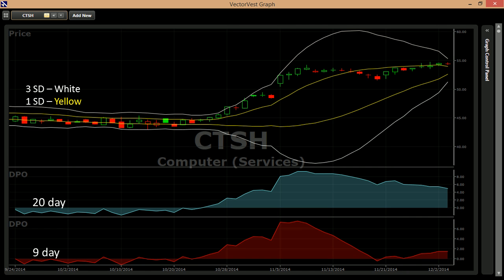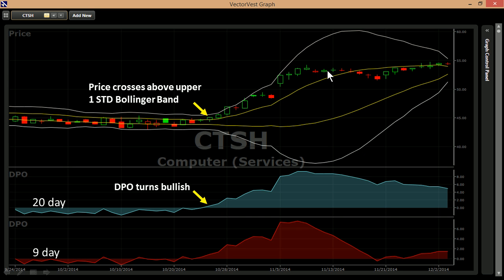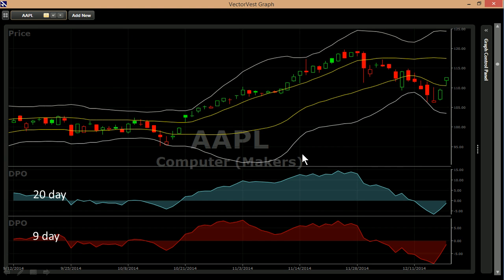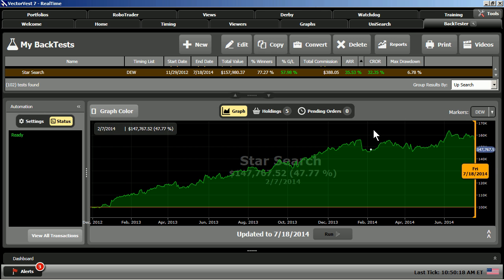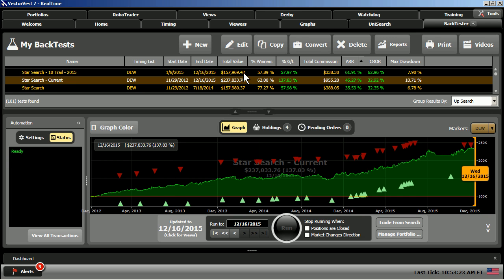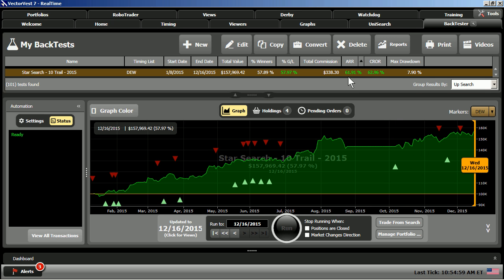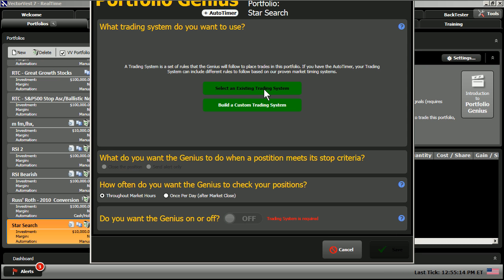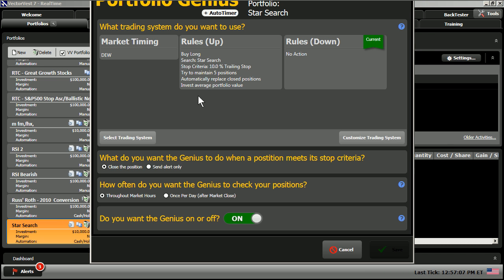VectorVest SOTW - Cruising in the Fast Lane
Whether you’re investing for the long term or trading for short term gains, you need a system that works and that is easy to use. In July of 2014, we introduced a fantastic new trading system that produced an Annual Rate of Return of 36% with 77% winning trades. Tonight, we wanted to update how successful this trading system has performed during the past year and a half. Join Mr. Jerry D'Ambrosio, Sr. Instructor—VectorVest for all the details in tonight's "Special Presentation" titled, "Cruising in the Fast Lane."